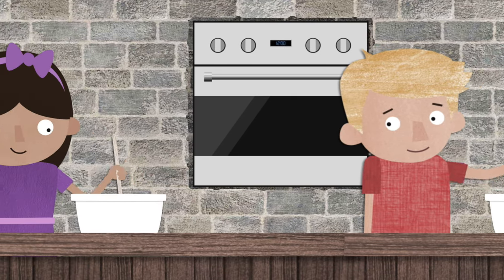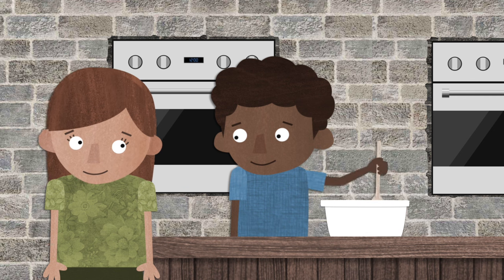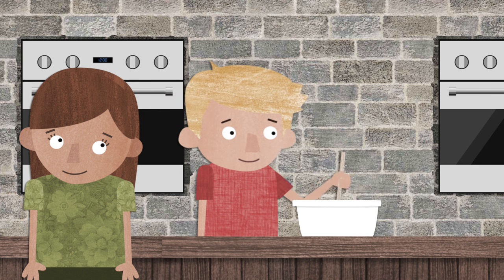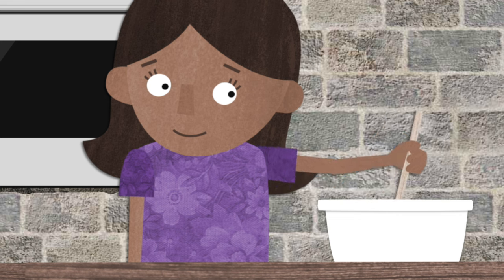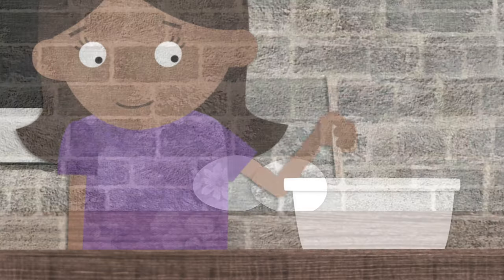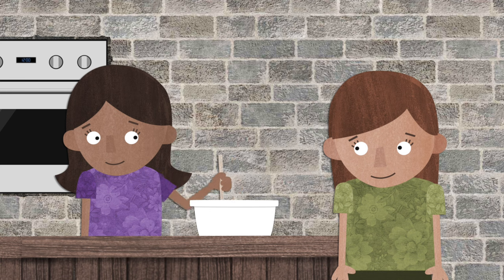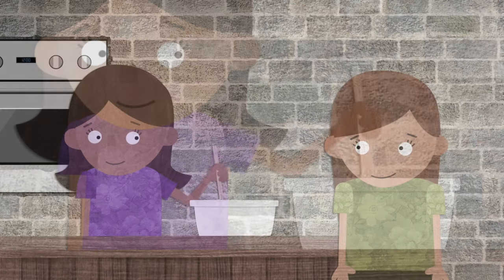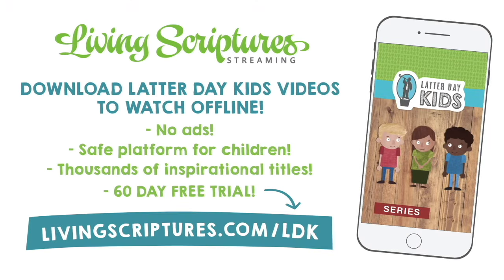Peacemaker Cookies | A Recipe for Being a Peacemaker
Try Living Scriptures Streaming free for 60 days!

Free weekly 'Come Follow Me' lesson plans & activity pages to go with these videos on our

The products and services offered by Latter Day Kids are neither made, provided, approved nor endorsed by Intellectual Reserve, Inc. or The Church of Jesus Christ of Latter-day Saints. Any content or opinions expressed, implied or included in or with the products and services offered by Latter Day Kids are solely those of Latter Day Kids and not those of Intellectual Reserve, Inc. or The Church of Jesus Christ of Latter-day Saints.